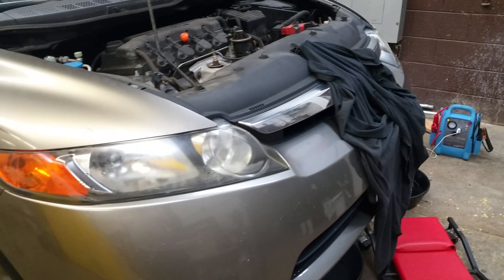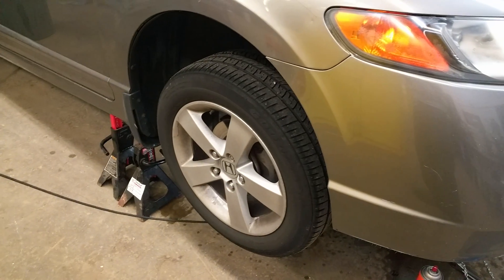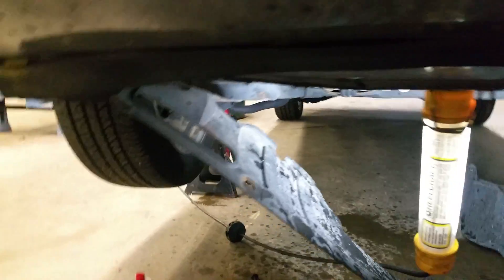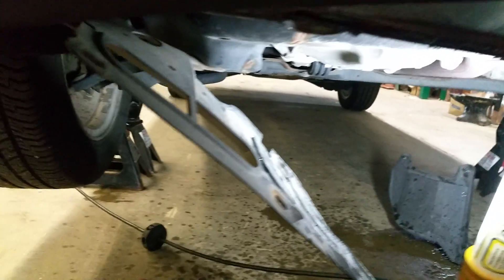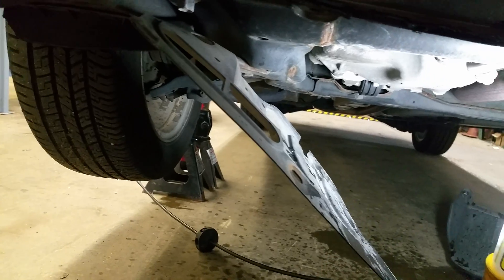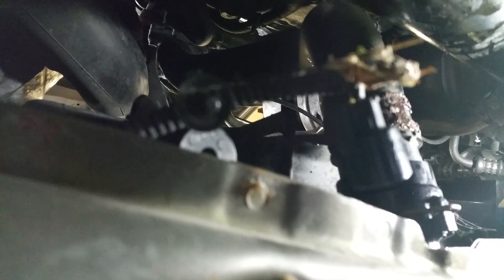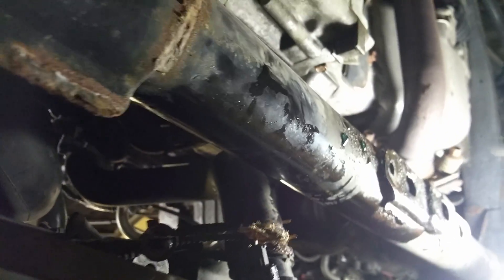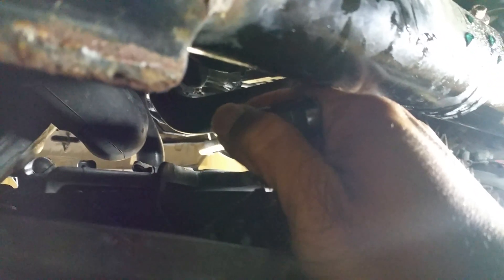06 honda civic engine coolant temperature sensor #2 replacement part 1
Part 1 How to replace the sensor on Honda Civic
Honda Civic Engine Coolant Temperature Sensor